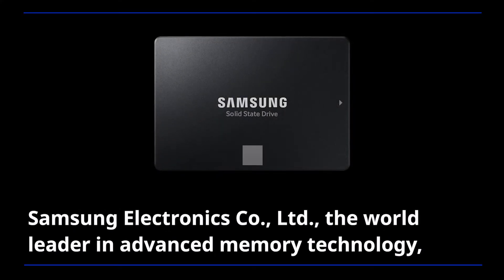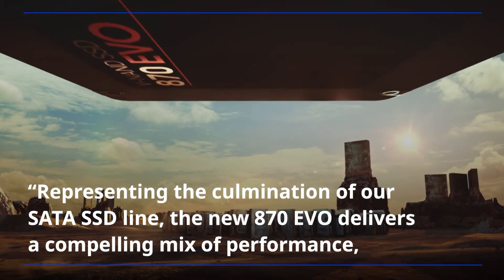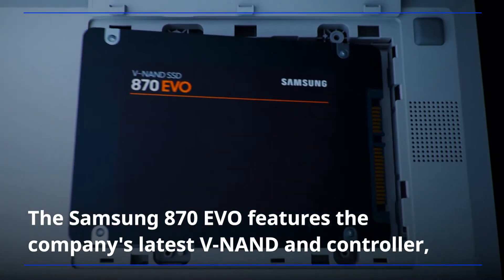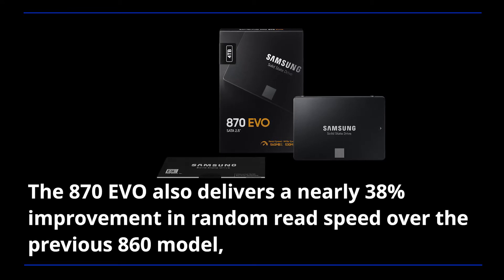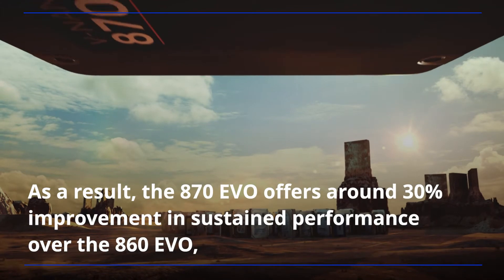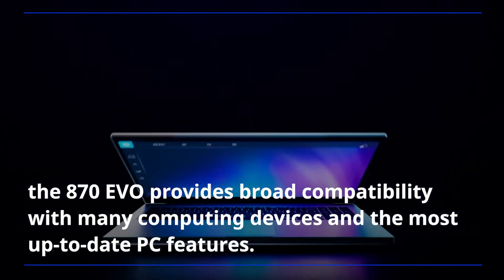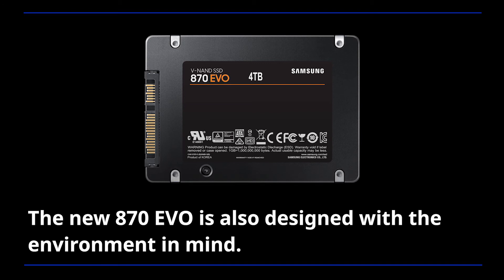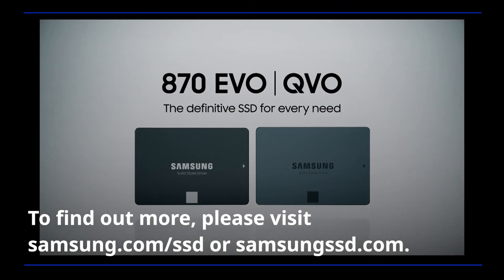Samsung Introduces Latest in Consumer SATA SSD Series, the 870 EVO | Audio Press Release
Samsung Electronics announced the release of 870 EVO SSD, the company's latest SATA solution in its world’s best-selling consumer SSD series.

The new drive combines best-in-class performance and reliability, making it an all-round storage solution for a wide range of consumers from general PC users to IT professionals.

The Samsung 870 EVO features the company's latest V-NAND and controller, allowing it to reach the maximum SATA sequential read and write speeds of 560 and 530MB/s, respectively.

✓ 00:00 Samsung introduces the release of 870 EVO SSD, that is ideal for both general and professional use.
✓00:55 38% higher random read performance speeds up everyday computing tasks
✓01:33 30% improved sustained performance further extends SSD endurance
✓02:32 The new 870 EVO is also designed with the environment in mind